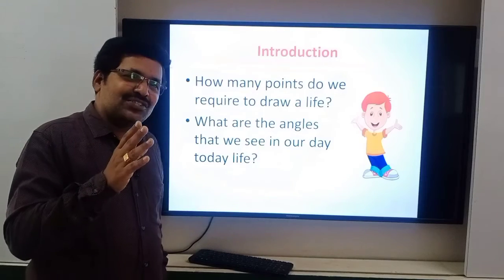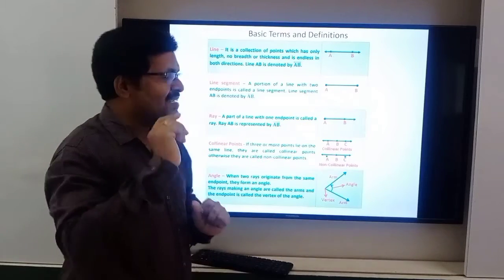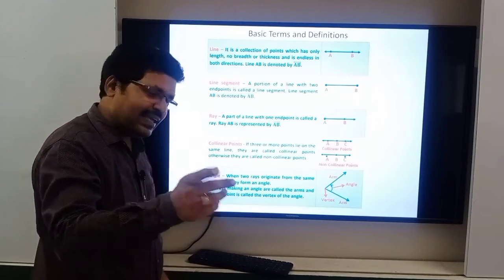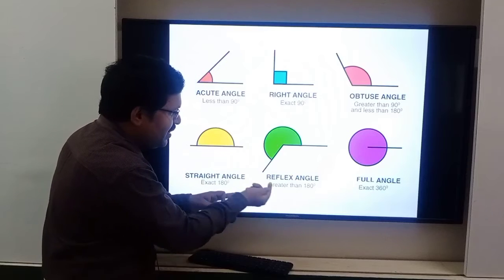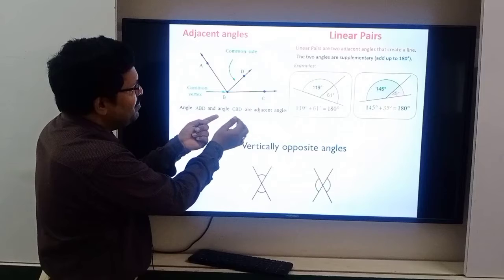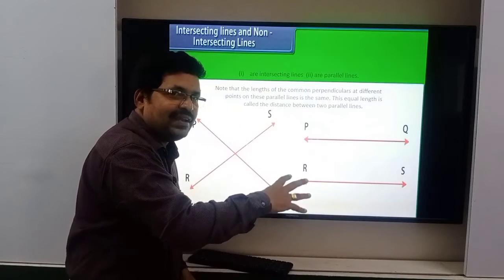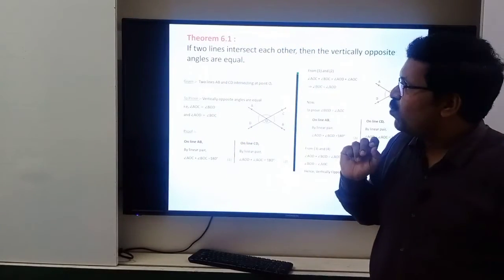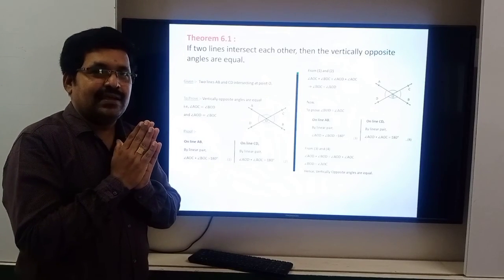IX Maths Ch 6 Lines and Angles